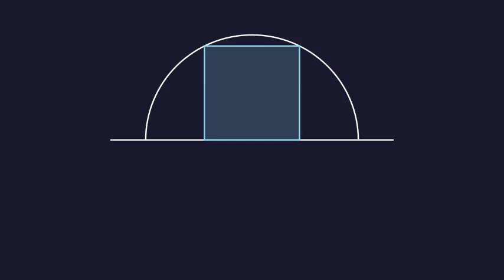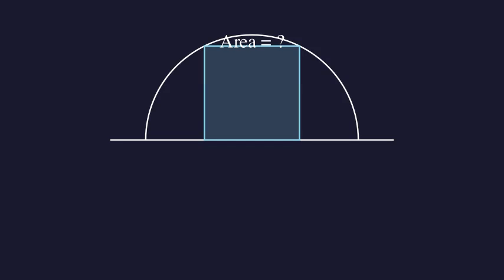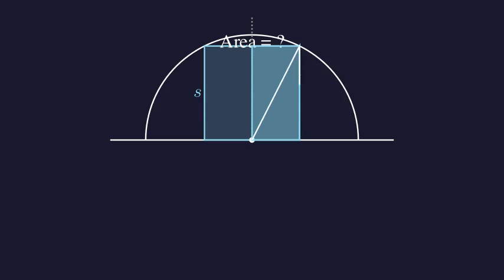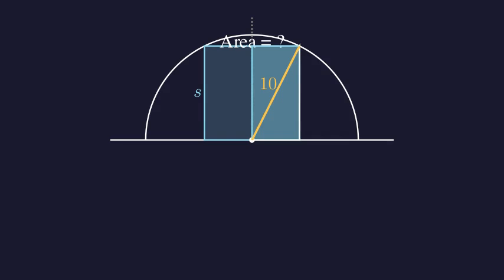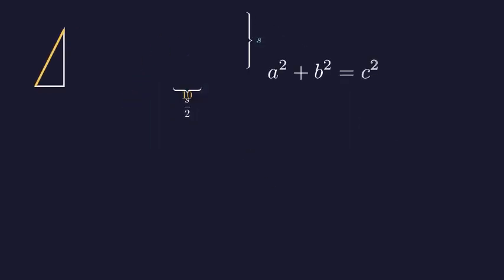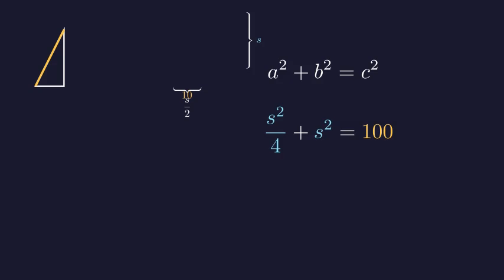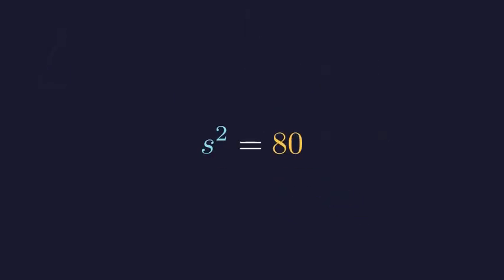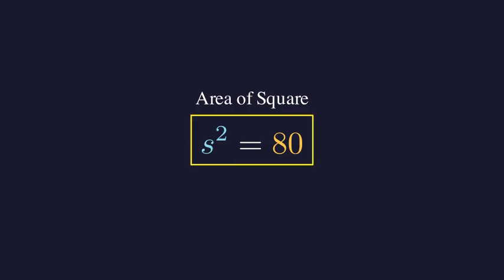"I got this math Google interview question, and I FAILED to answer"